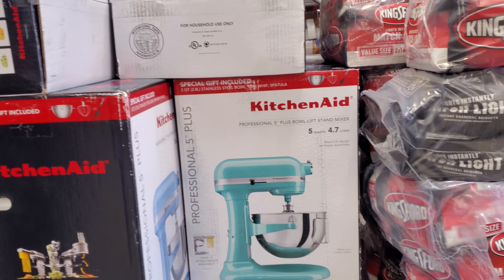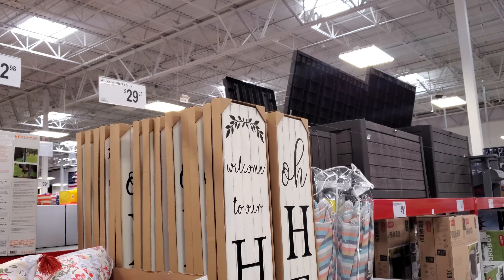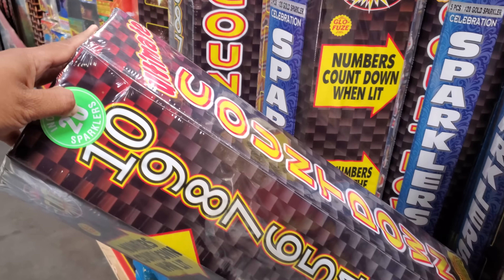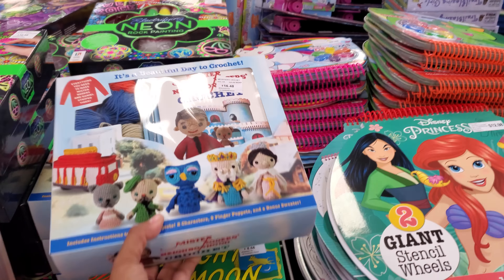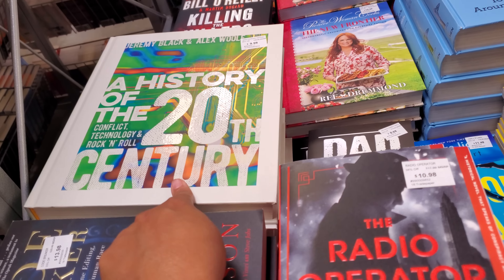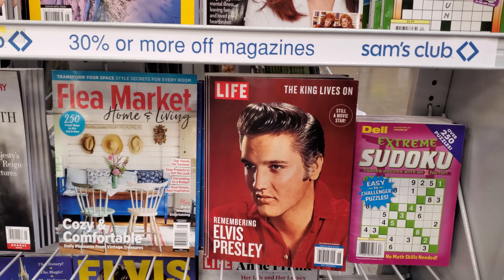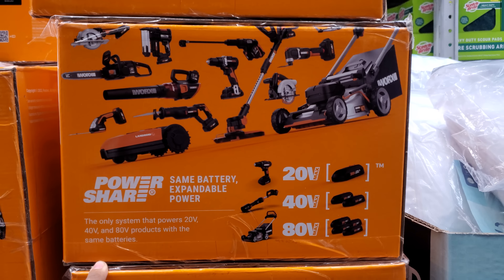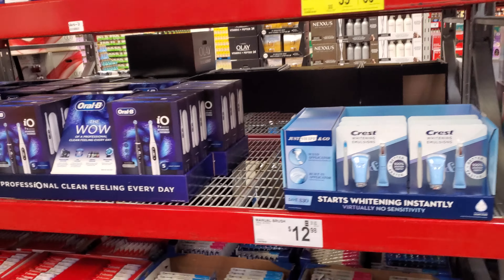SAM'S CLUB SHOPPING NEW DEALS FOR JUNE SHOP WITH ME 2022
Come shop with me at Sam's Club, TNT fireworks, candy, sweets, cookies, snacks, groceries, items on sale , come shop with me, shopping vlog, virtual shopping at sam's club, members mark, clothing. Please always stay safe and BUCKLE UP!